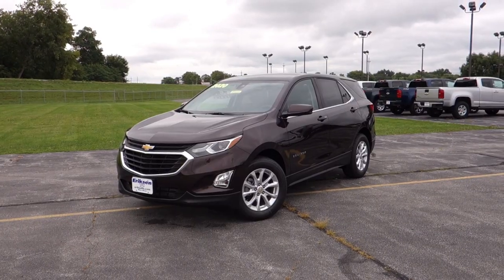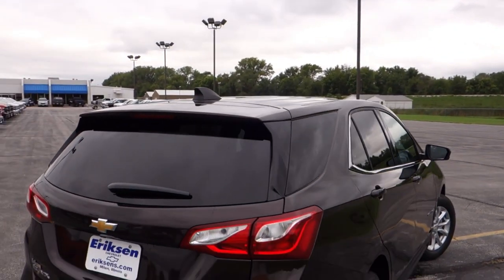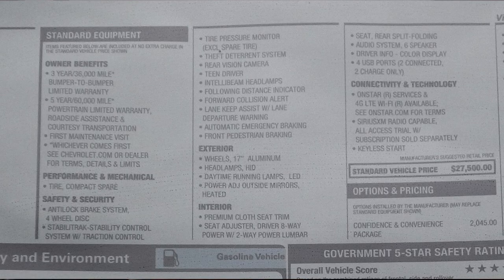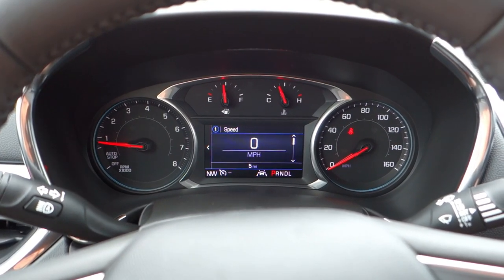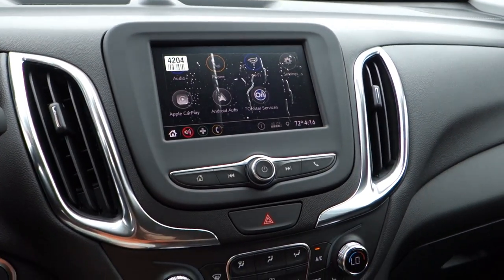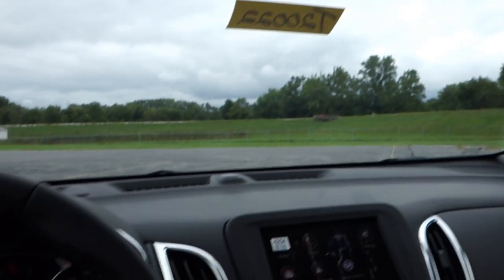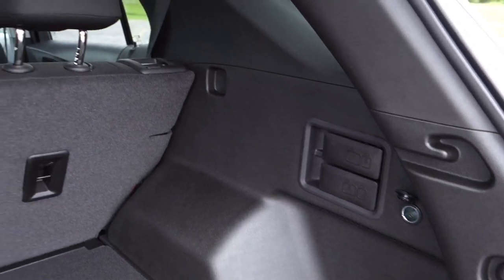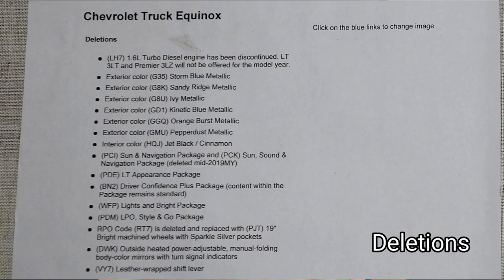2020 Chevy Equinox LT | Full Tour + Changes for 2020!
In this video we take a full walkaround tour of the 2020 Chevy Equinox LT in the new Chocolate Metallic. The Equinox is a carryover model for 2020 however receives several changes to packaging including new standard safety tech features. These changes keep the Equinox competitive in the compact SUV market but is it enough?